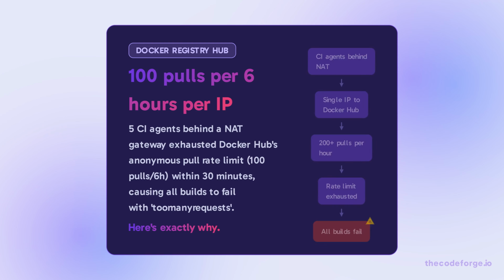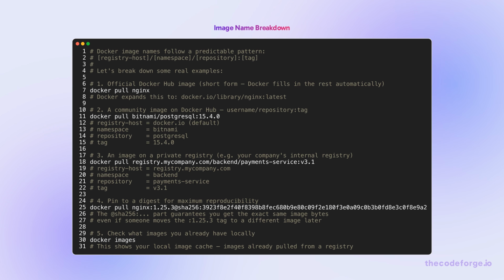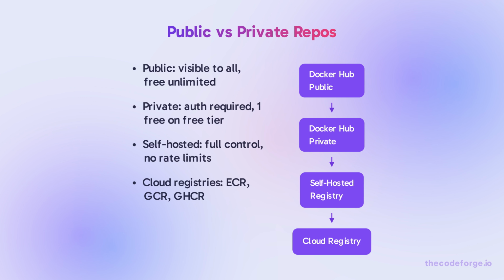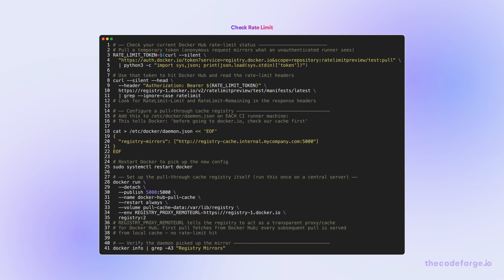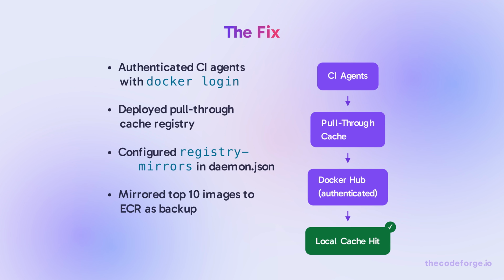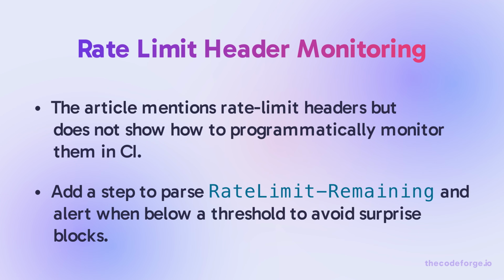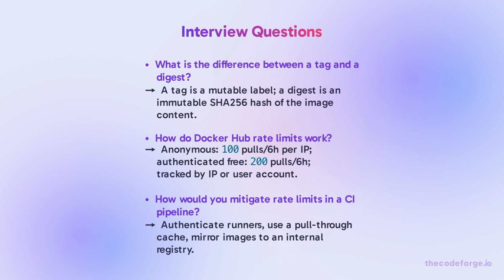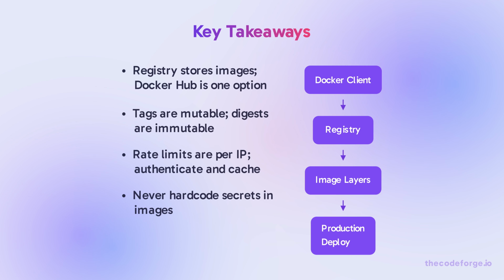5 CI Agents Hit Docker Hub's Rate Limit in 30 Minutes — Docker Registry & Hub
Five CI agents behind one NAT gateway shared a single public IP and burned through Docker Hub's anonymous pull limit (100 pulls / 6h) in 30 minutes — every build started failing with 'too many requests'. This covers registries: tags, digests, Docker Hub limits, private registries, and pull-through caching.

⏳ Timestamps:
0:00 - Cold open: 100 pulls per 6 hours per IP
0:23 - Intro
0:30 - What Is a Registry?
0:52 - Tags vs Digests
1:34 - Push Workflow
2:08 - Public vs Private Repos
2:48 - Rate Limits Explained
3:29 - Pull-Through Cache
3:46 - 100 pulls per 6 hours per IP
4:10 - The Fix
4:31 - ⚠ Gotcha: Running docker system prune -a on rate limit hit
4:46 - ⚠ Gotcha: Hardcoding passwords in Dockerfiles
4:59 - ⚠ Gotcha: Using :latest tag in production
5:13 - Rate Limit Header Monitoring
5:43 - Kubernetes ImagePullPolicy Interaction
6:01 - Debugging Guide
6:19 - Interview Questions
6:52 - FAQ
7:20 - Key Takeaways
7:38 - Next up
7:49 - Wrap-up

⏭ Next up: Docker Security Best Practices